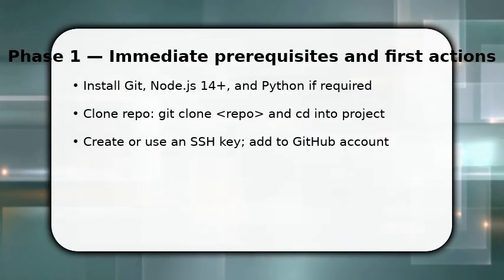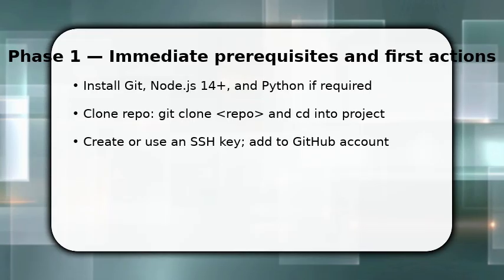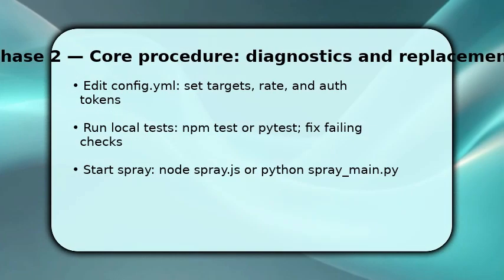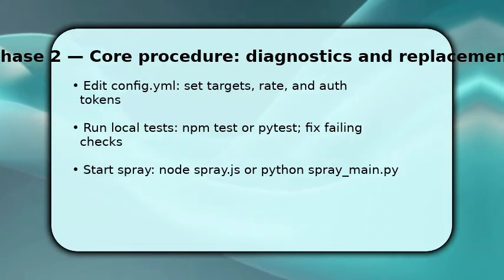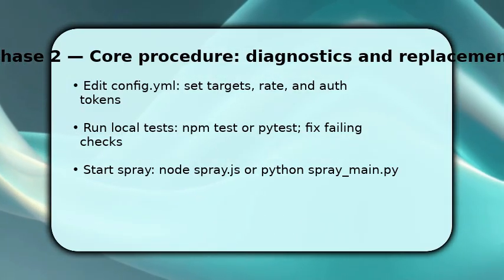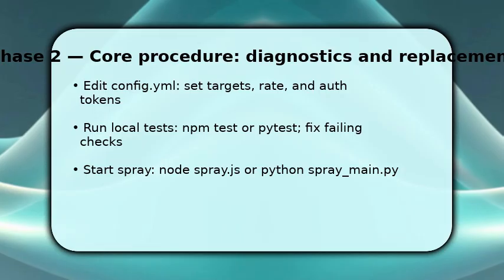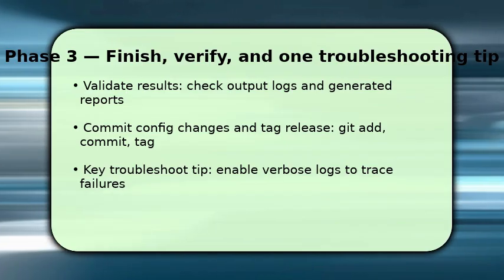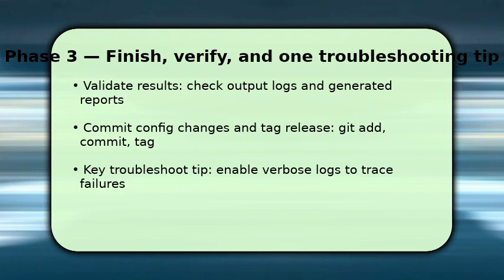How to Use Github Spray - Easy Guide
How to Use Github Spray - Easy Guide | 🔒 Surfshark VPN Deal — Stay private and secure. $1.99/mo + 3 Months Free ▸

Dive into the world of web development as we guide you through using GitHub Spray for creating responsive and efficient applications. This easy-to-follow video will walk you step bystep from installation to implementation, ensuring a smooth coding experience with this powerful library.

GitHub Spray, web development, responsive application, installation guide, coding tutorial,